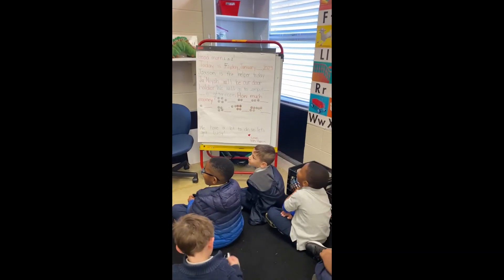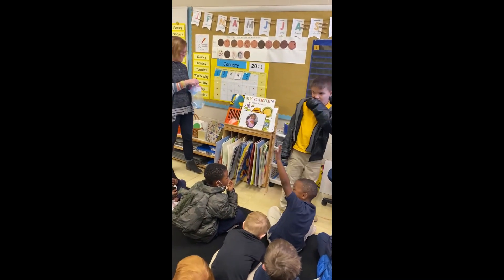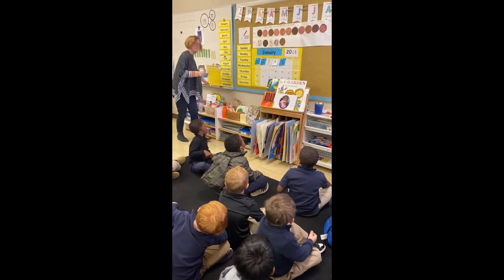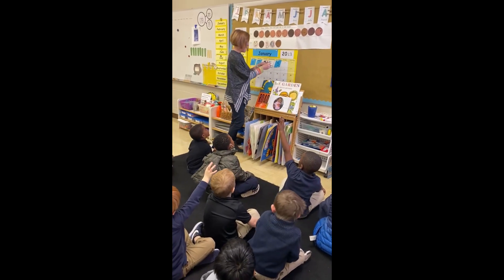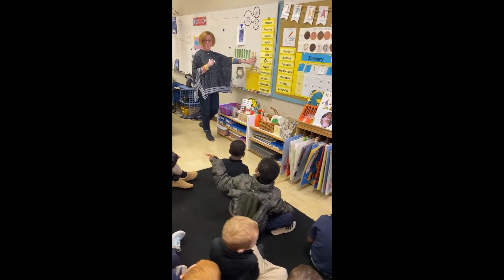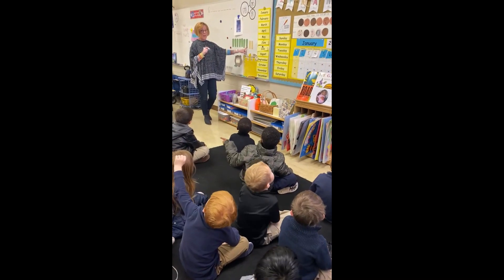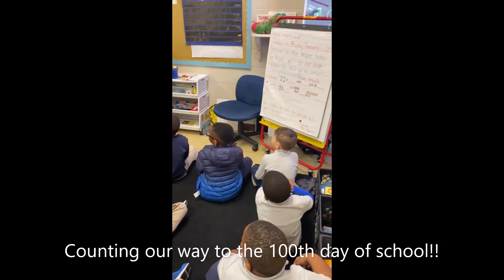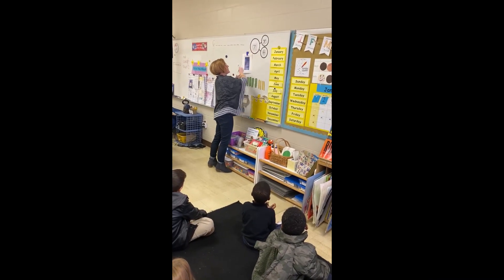Kindergarten Calendar Time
Kindergarten begins the day with morning meeting, incorporating so many literacy and math skills we can't count them all!!  Patterning, grouping by tens and ones, shapes, months, days of the week...way to go kindergarten.  Only 26 days til the 100th day of school!